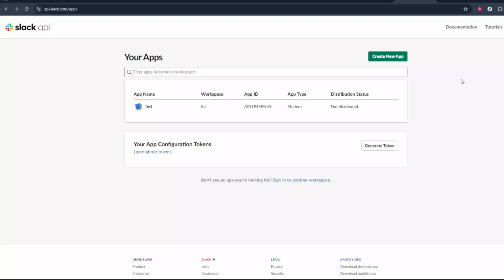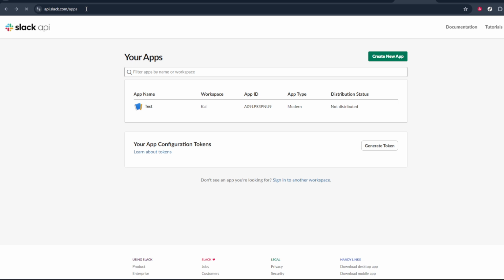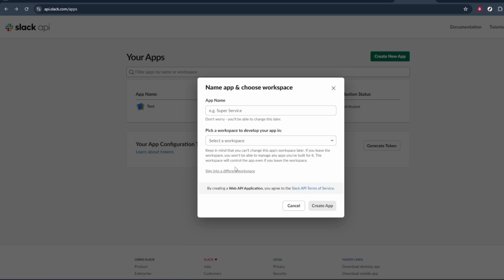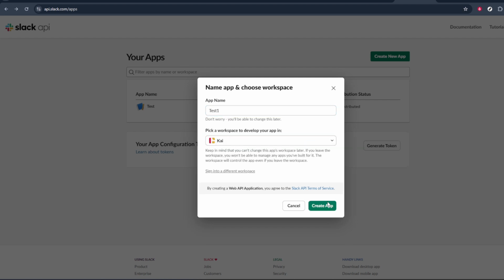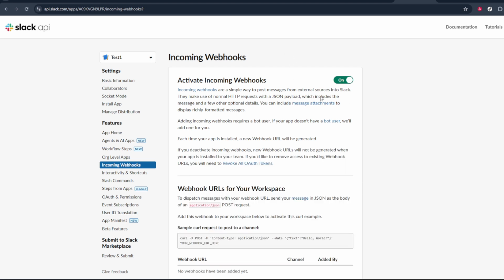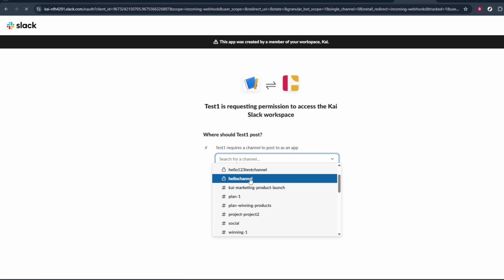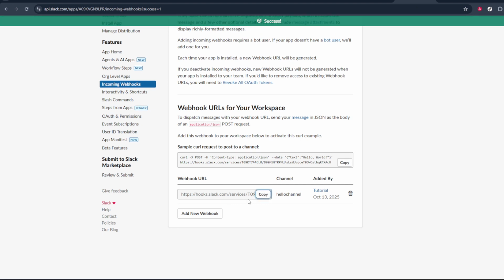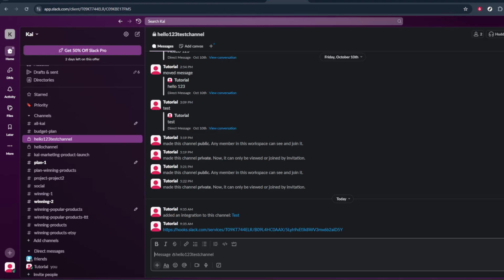How To Create Slack Incoming Webhook | 2025 Step-by-Step Tutorial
In this video, you’ll learn how to create a Slack incoming webhook, enabling you to automate messages and integrate apps seamlessly into your workspace.